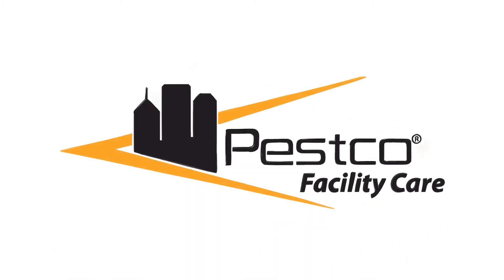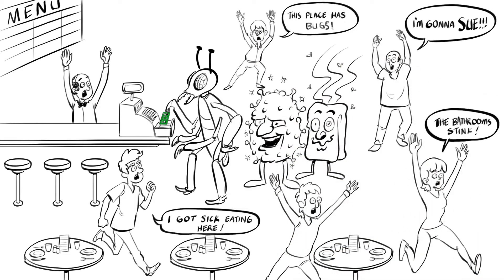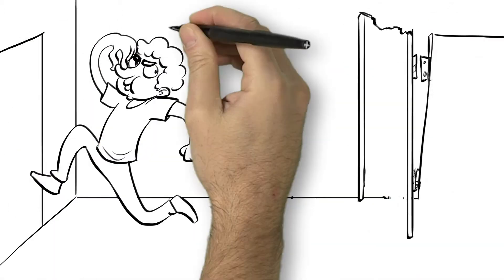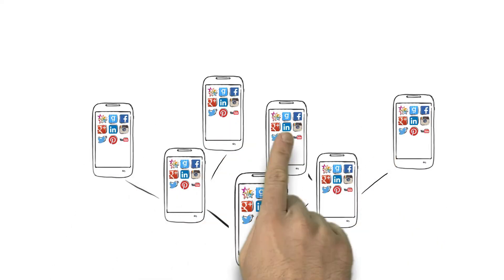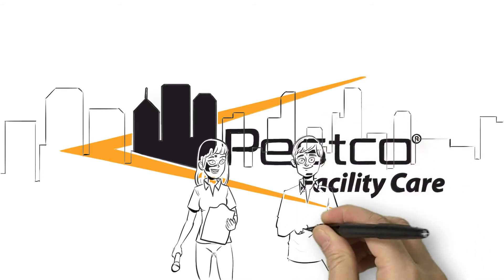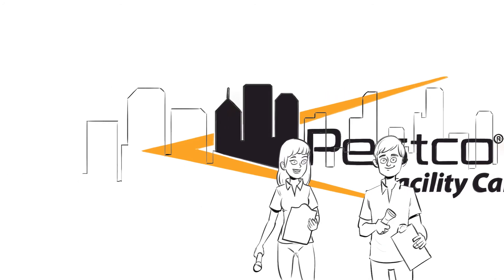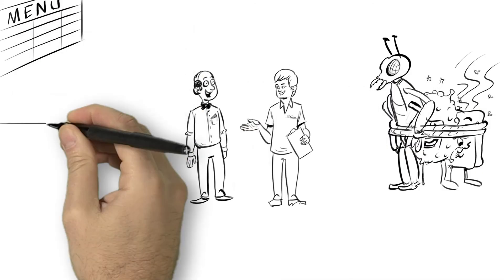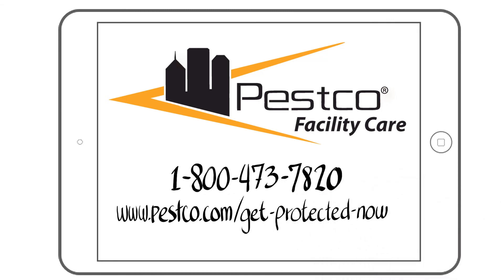Pestco Pittsburgh Commercial Pest, Odor and Germ Control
Pestco Professional Services provides commercial pest control, professional air freshener service, hand wash and germ control services to commercial establishments in the Pittsburgh region. Discover why Pestco has been selected as the provider of choice for Pittsburgh's most popular and prestigious businesses, institutions, sporting venues, hospitals and restaurants. Learn how your business can save with a complete facility care package from Pestco Professional Services.